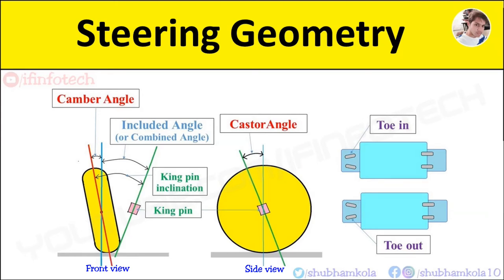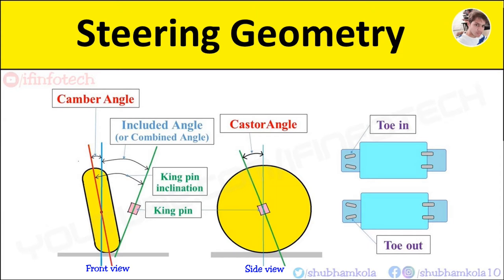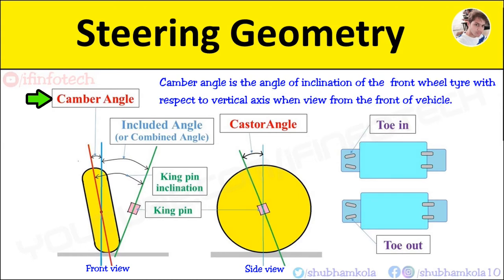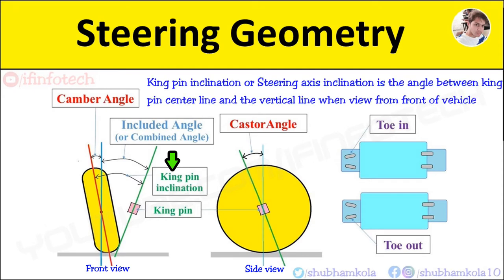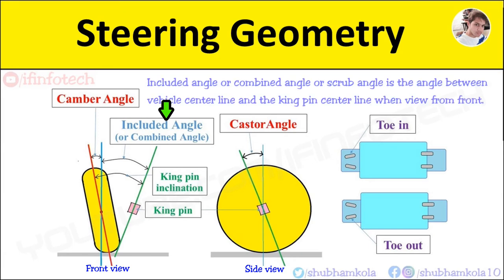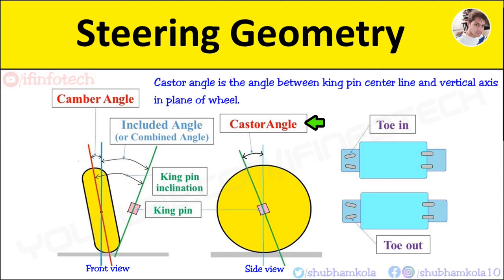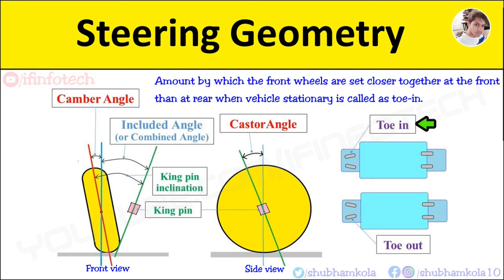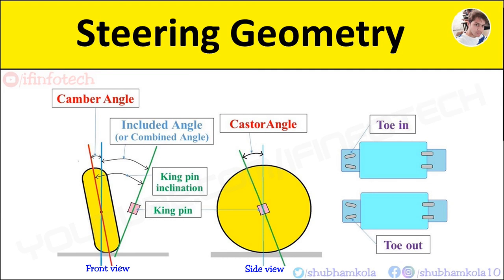Angles in Steering Geometry; All Definitions - Camber angle, Castor angle, Kingpin inclination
Steering Geometry means it is the angular relationship among the front wheels, front wheel attaching parts and vehicle frame. Next we understand what is Camber angle, so Camber angle is the angle of inclination of the  front wheel Tyre with respect to vertical axis when view from the front of vehicle. Next we understand what is King pin inclination or Steering axis inclination, so it is the angle between king pin centre line and the vertical line when view from front of vehicle, Next we understand what is Included angle or combined angle or scrub angle, so it is the angle between vehicle centre line and the king pin centre line when view from front. Next we understand what is Castor angle, so it is the angle between king pin centre line and vertical axis in plane of wheel, Next we understand what is toe-in, so it is the Amount by which the front wheels are set closer together at the front than at rear when vehicle stationary is called as toe-in, Next we understand what is toe-out, so it is the Amount by which the wheels may be set closer at the rear
than at front when vehicle stationary is called as toe-out.

This Video Topic is from Automobile Engineering Subject, you can also watch below mentioned videos related to Automobile Engineering Subject: